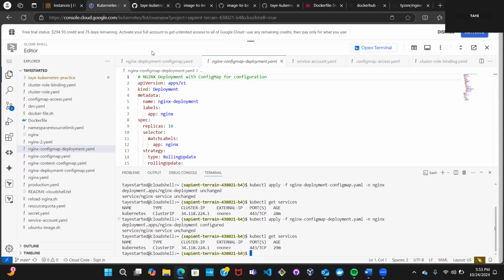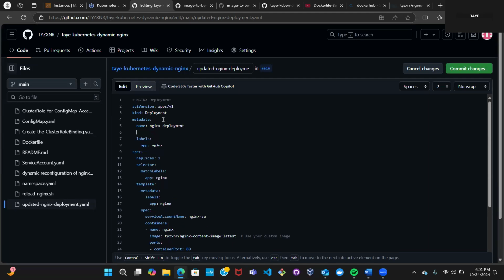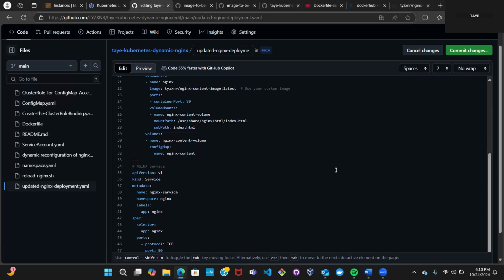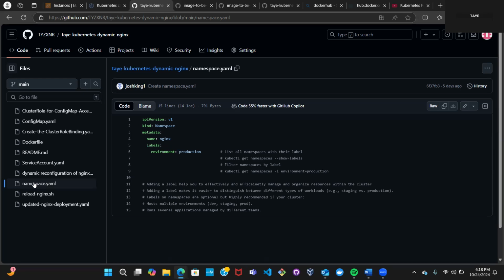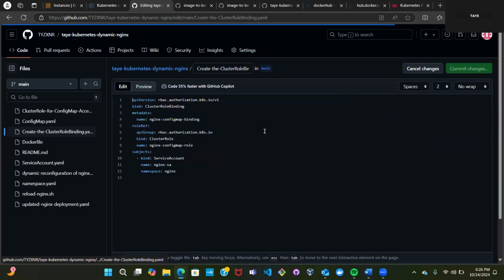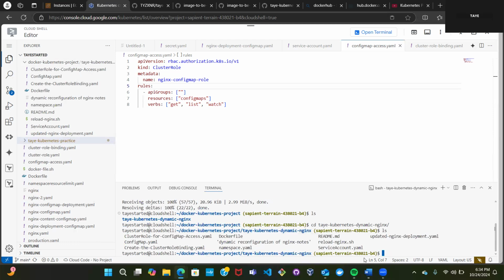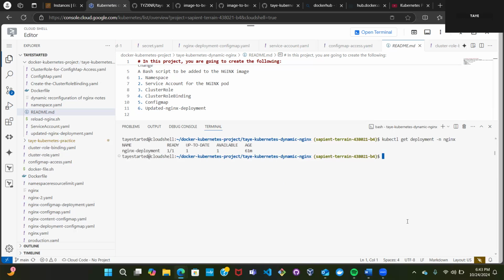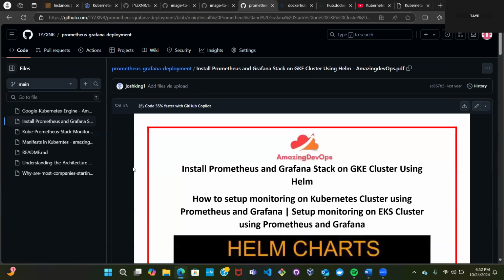Docker Project & Kubernetes - AmazingdevOps.Com - Taye